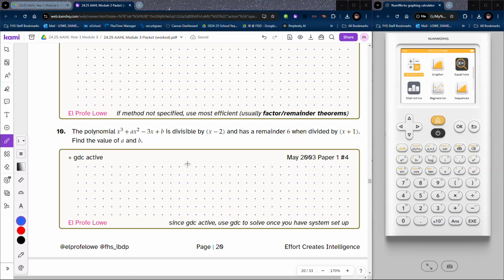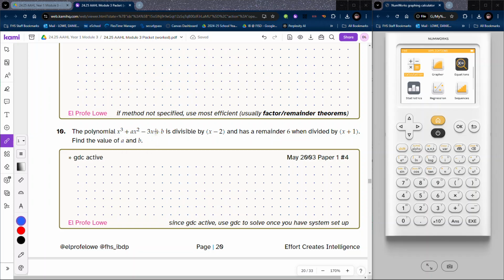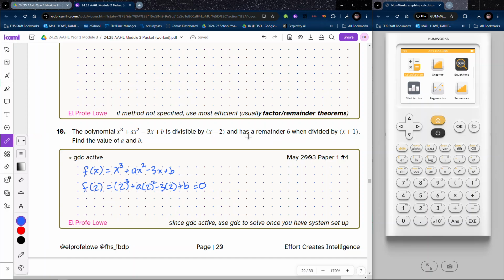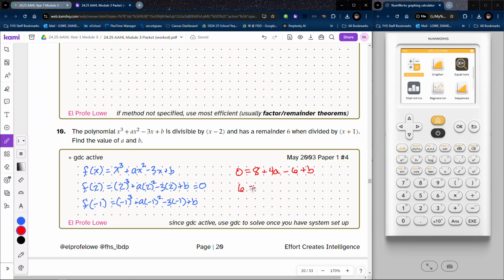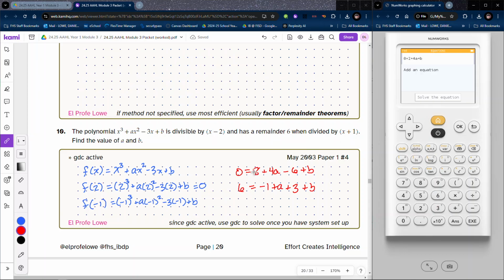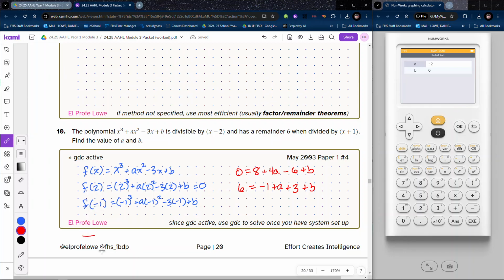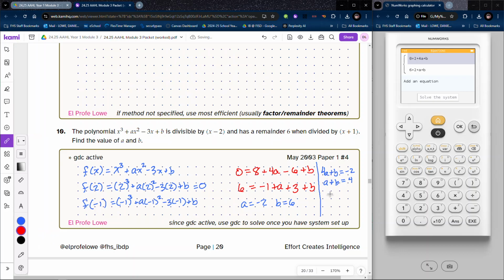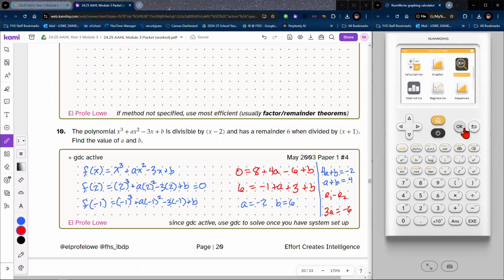IB Maths AAHL : factor theorem and remainder theorem using NumWorks calculator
solving a problem using the factor theorem and remainder theorem using the equation solve feature of NumWorks.